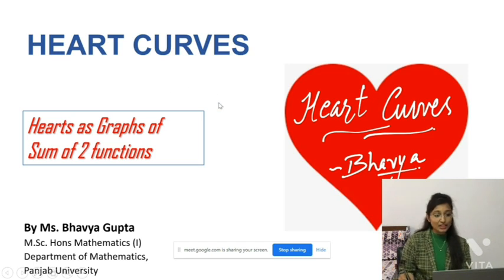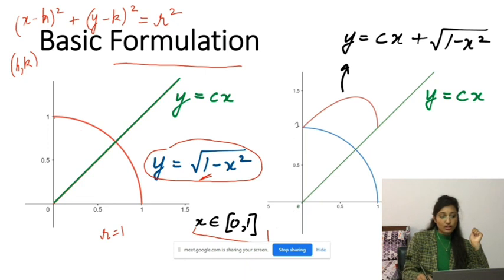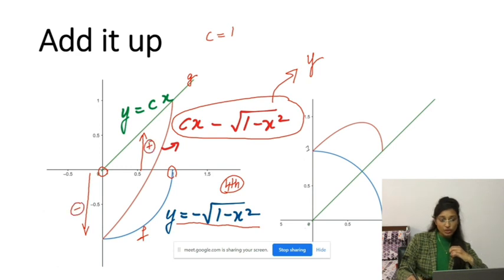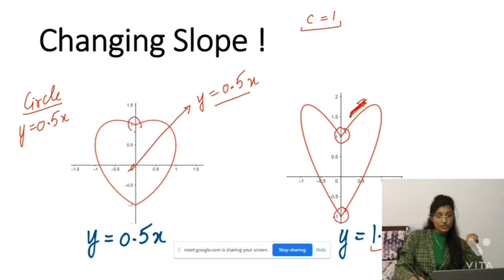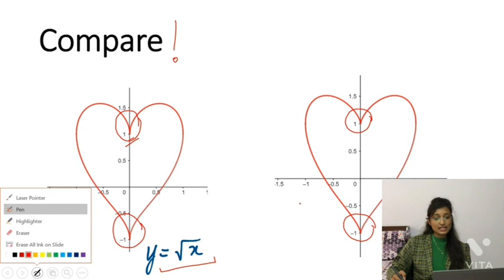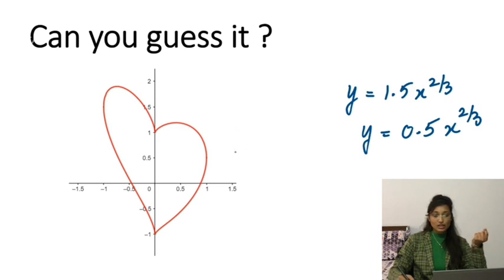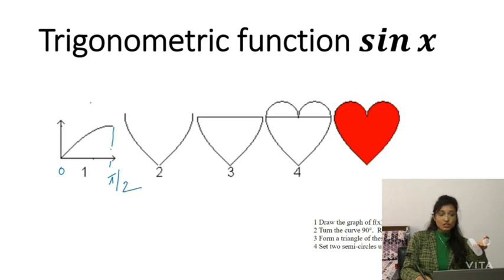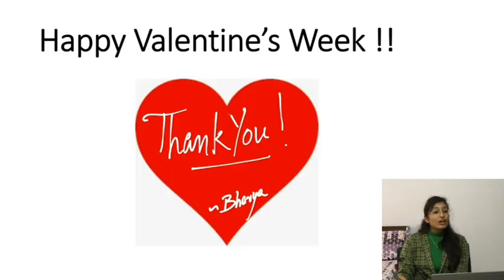HEART CURVES. Hearts as graphs of sum of two functions. Valentine special Talk.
Presented By Bhavya Gupta

Organised by PU Maths Club. Department of Mathematics, Panjab university, chandigarh.

1:05 Heart Curves
10:43 Heart shape
20:44 2 hearts with 2 intersecting ellipses
23:19 sin x
25:15 hearts in heart
27:44 interaction, end

Valentine's Day Special.